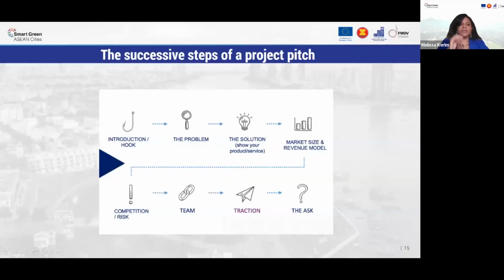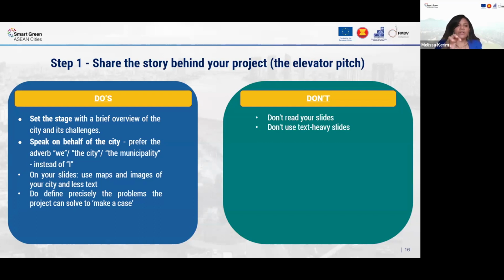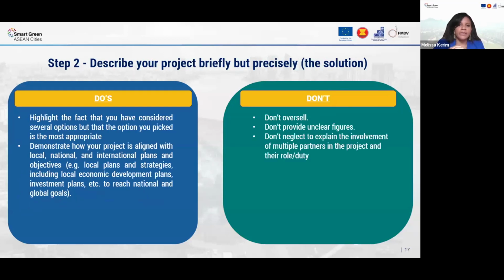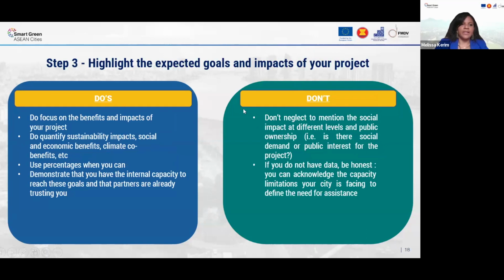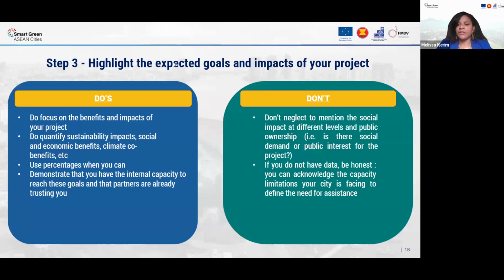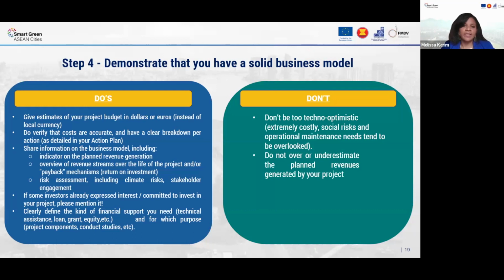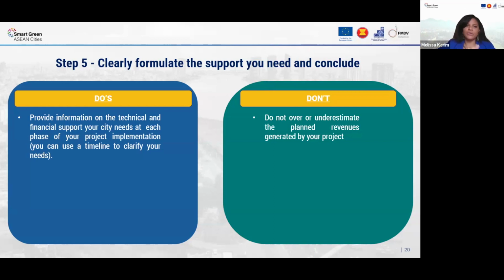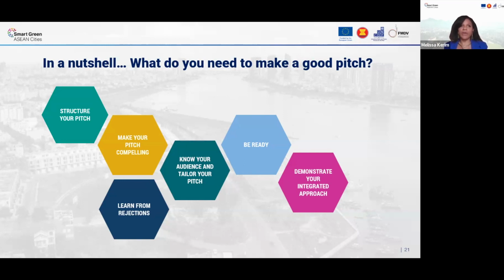[ENG] SGAC Closing Masterclass - How to Win Your Pitch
As the closing masterclass, this session will focus on "Presenting Compelling Projects to the Private Sectors & Financiers." The online session will take place on Monday, May 27th, 2024, and specifically designed for ten (10) SGAC Programme's Nominated Cities chosen based on their similar stage of project readiness, namely Banyuwangi, Calapan, Luang Prabang, Siem Reap, Sihanoukville, Kuantan, Phitsanulok, Puerto Princesa, Seremban, and Yala, to pitch their projects to the private sectors and financiers in the room.

In order to prepare better for your pitch, the expert Melissa Kerim Dikeni, Senior Engagement lead at GCoM-Gap Fund Partnership, is sharing with us some tips on what should be done and what should not be done during a pitching.